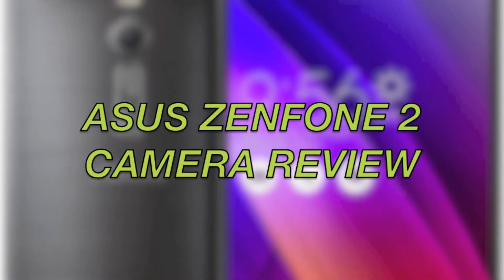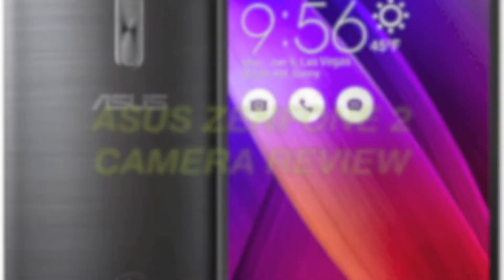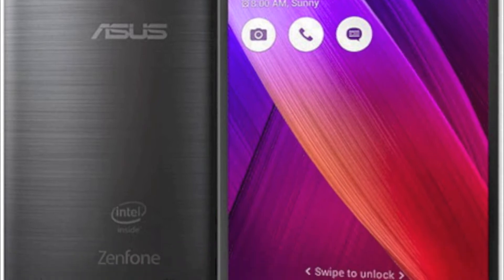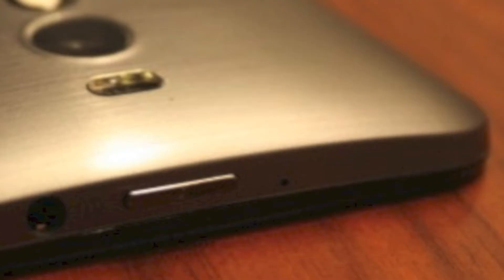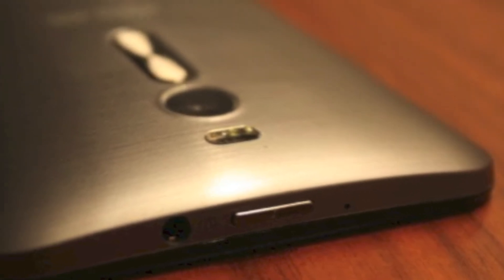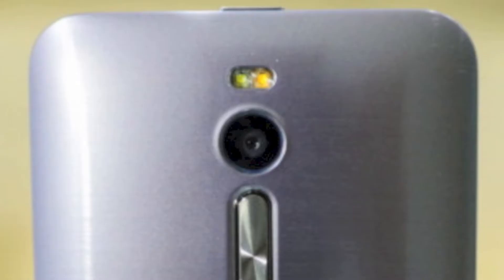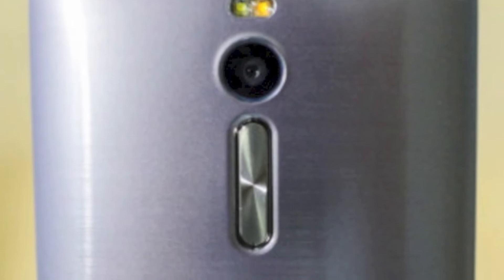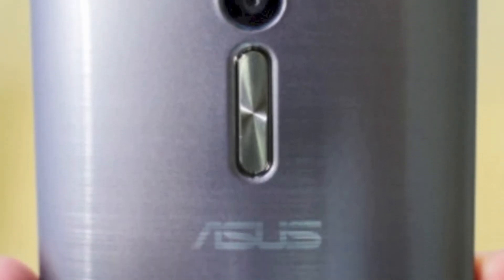Asus zenfone 2 camera review HD 1080p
asus zenfone 2 camera review with front camera and back camera and picture quality spacially night mode function...etc..